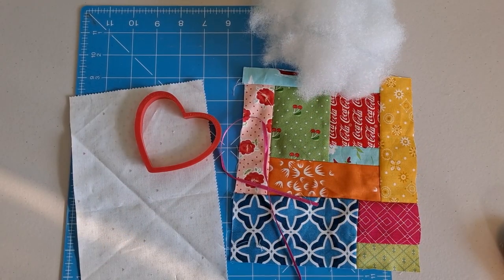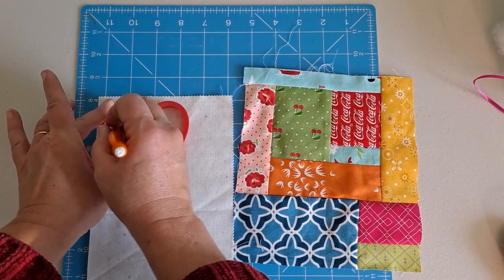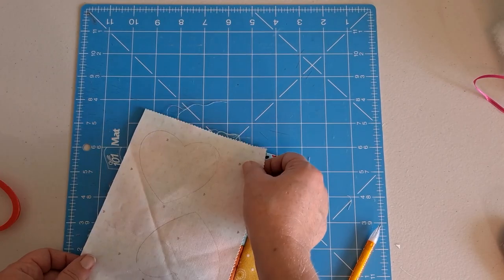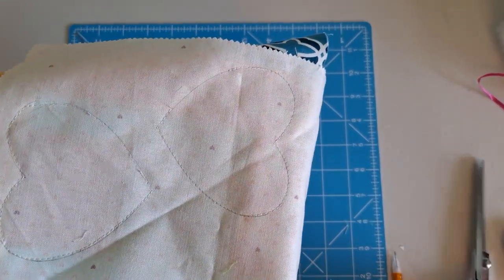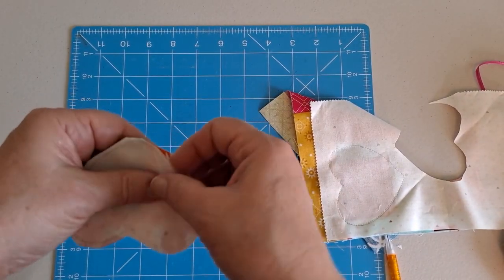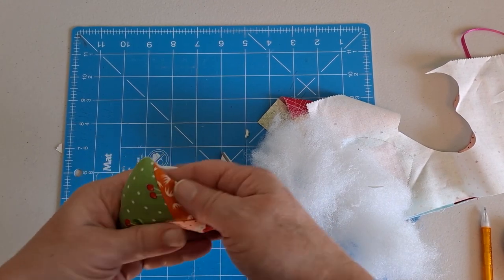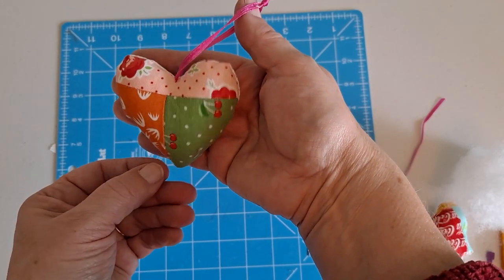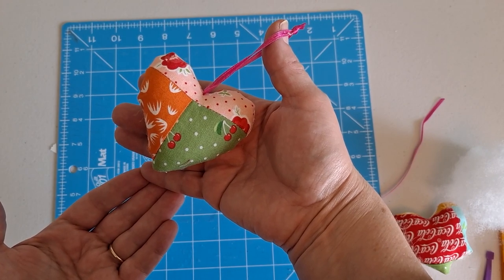Crumb Quilt Heart Ornament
In this sewing tutorial you will learn to make scrappy, crumb quilt, heart ornaments.  They are easy to make.  Use them for Valentine décor.  Give them as a gift.  Anyway you use these scrap busting ornaments know you will have fun making them.

Get my book, Crumb Quilts for more fun playing with your bits,

Dive deeper and become a Scrappy Adventure.  Where we conquer scrap mountains.  Explore scrappy quilt block possibilities, to discover amazing scrap quilts.